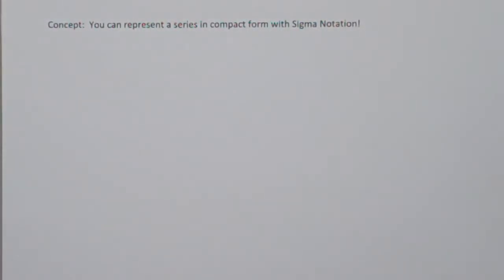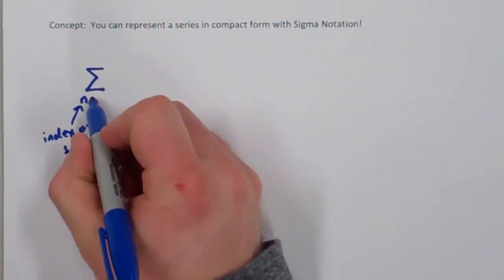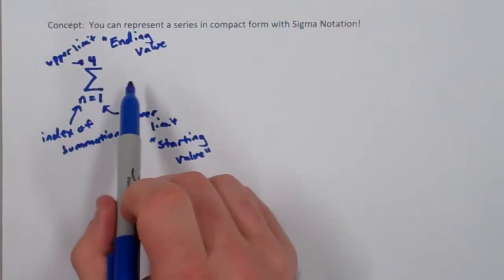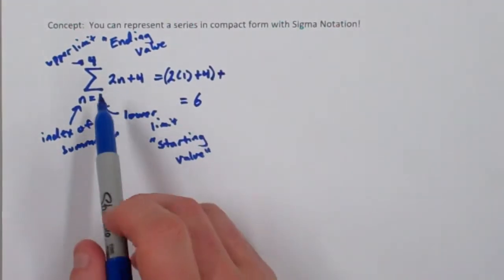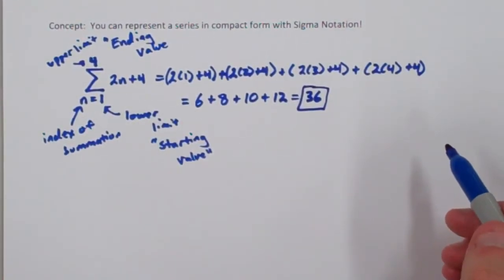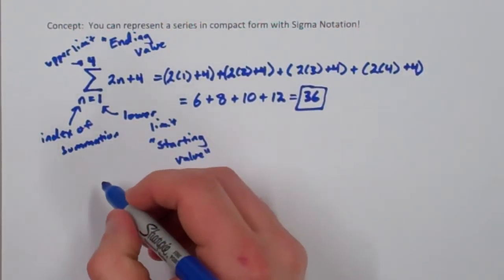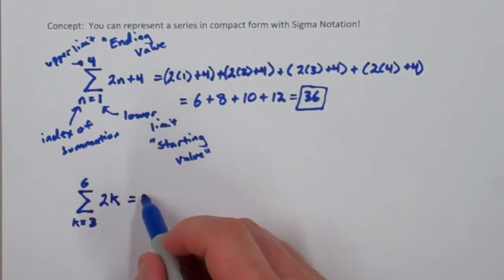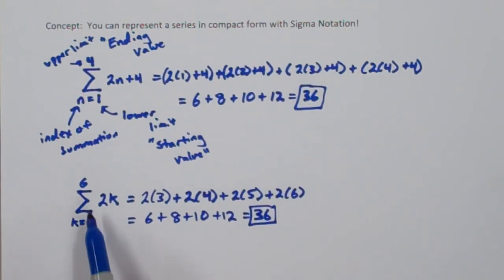4 SQ Concept